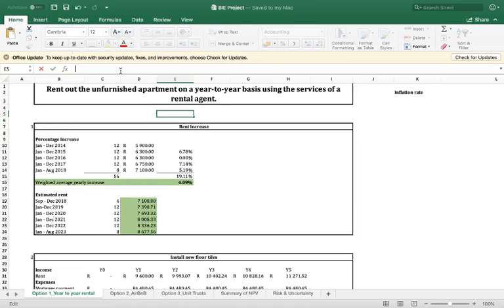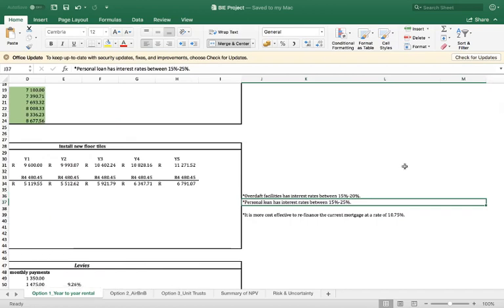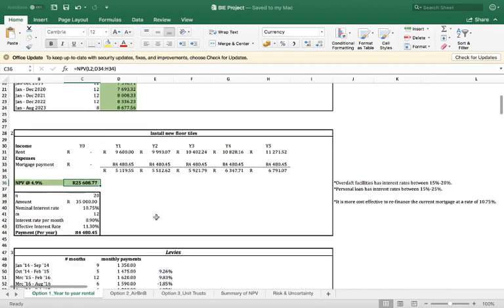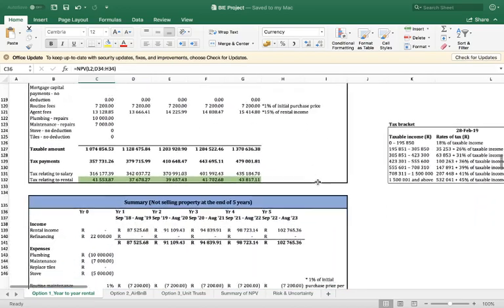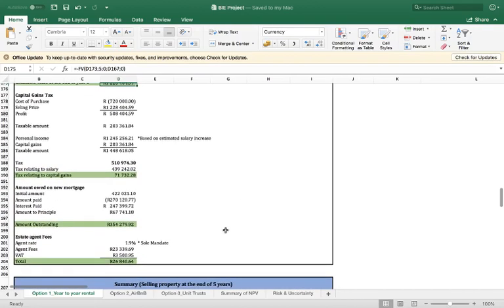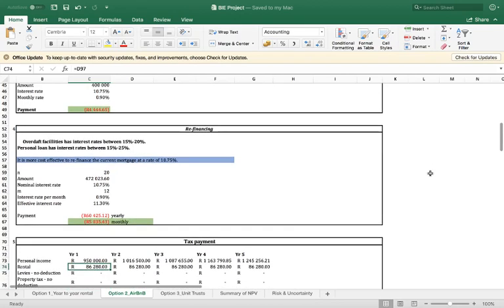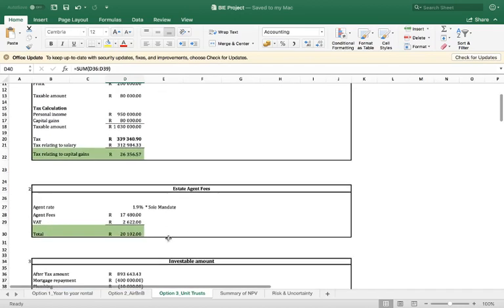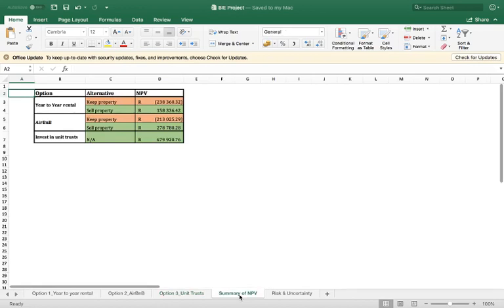PROJ_3263_Video